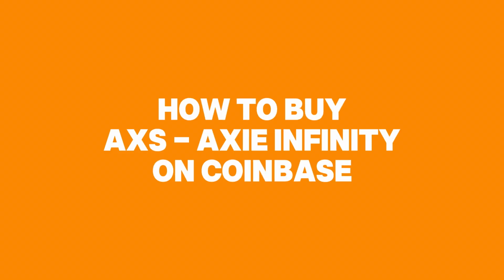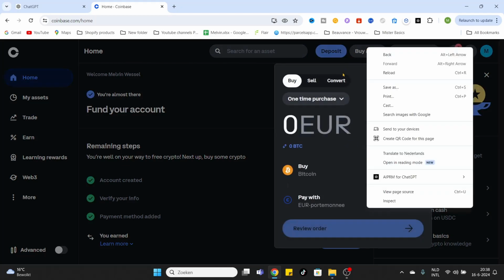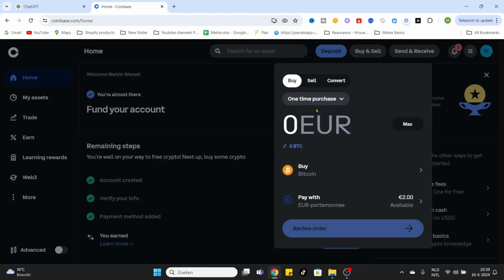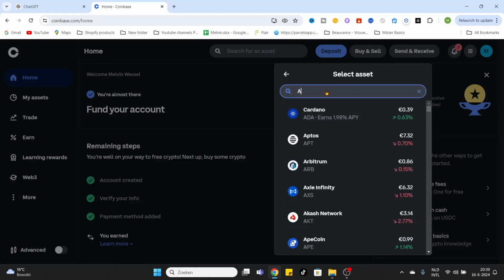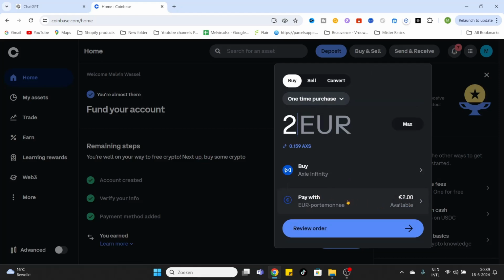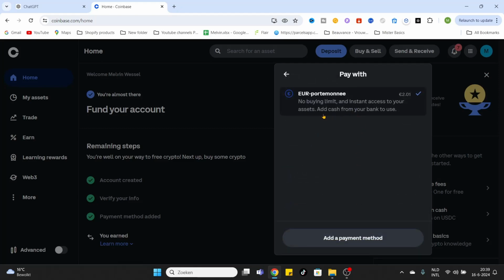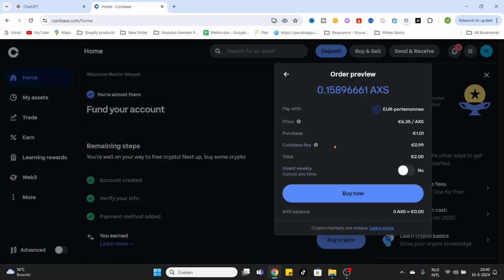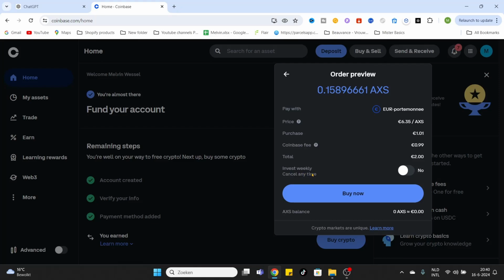How to Buy AXS - Axie Infinity on Coinbase (Step By Step)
Learn how to buy AXS - Axie Infinity on Coinbase, with our ultimate guide! Whether you're new to crypto or a seasoned trader, this step-by-step tutorial will show you how to purchase AXS - Axie Infinity on Coinbase easily and securely.

On this channel we cover everything from setting up your Coinbase account to making your first AXS transaction. Follow along as we simplify the process, ensuring you can invest in AXS with confidence.

Don't miss out on the opportunity to join the Axie Infinity community and explore the exciting world of blockchain gaming.